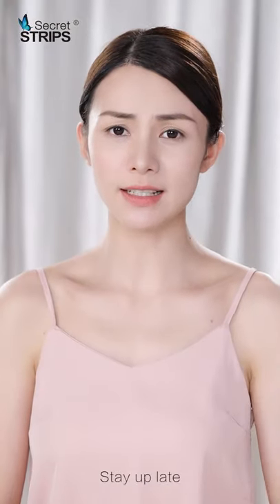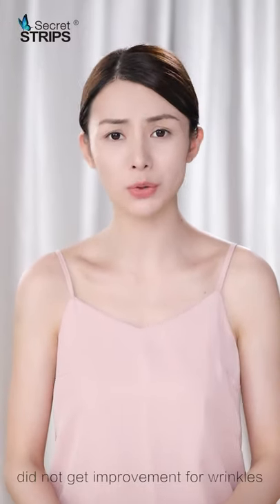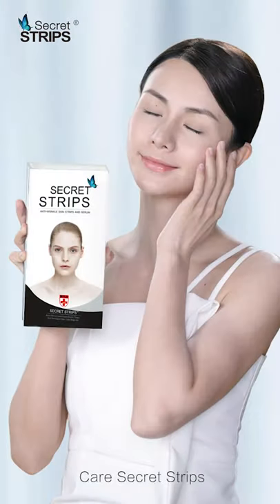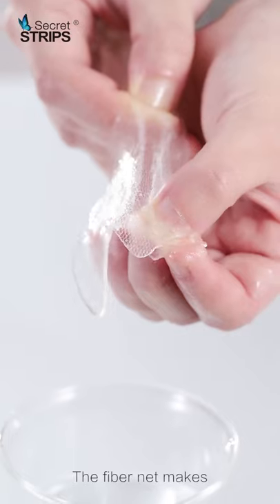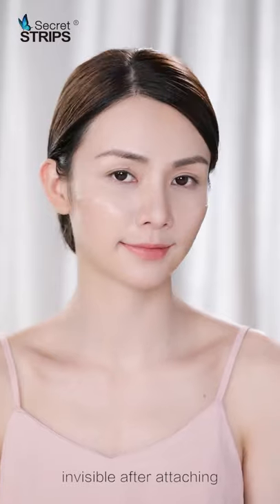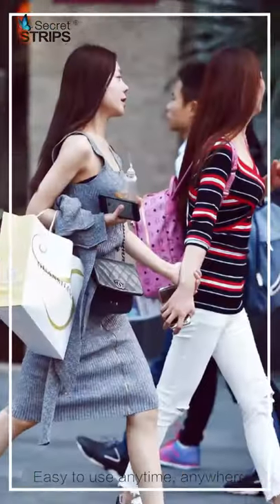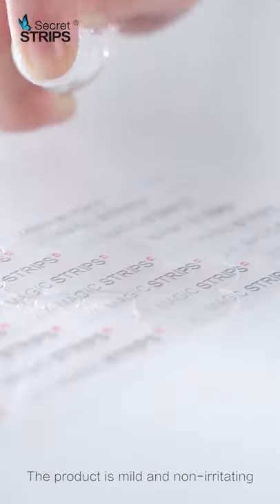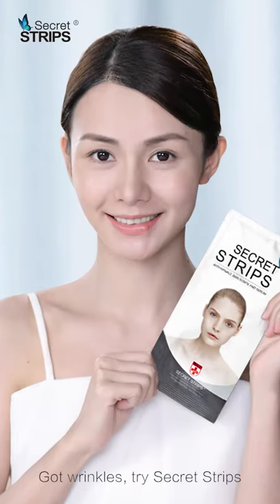Secret Strips-Anti aging Beauty Product | Anti Nasolabial folds Care Strips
Secret Strips is the world’s first product to apply the concept of multi-dimension lifting in skincare. NO injection, NO surgery & NO liposuction.

We are manufacturer in Guangzhou,  and we focus on beauty and personal care over 20 years. In order to provide the most better service to all our customers, we accept OEM ODM and private label service, and the free sample is ok.